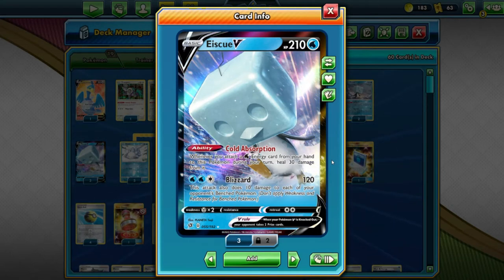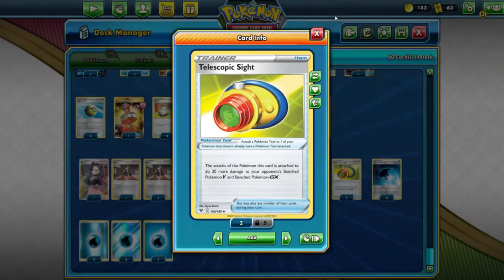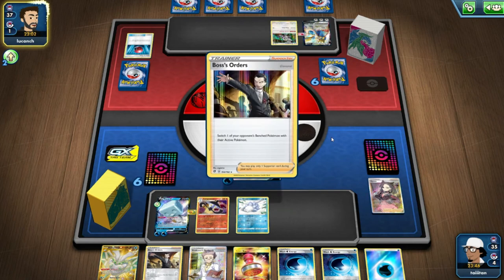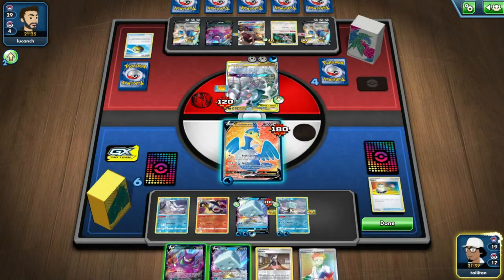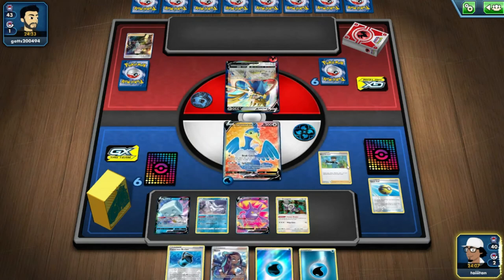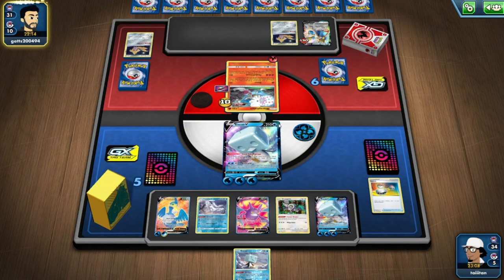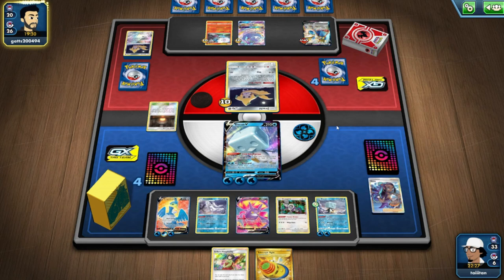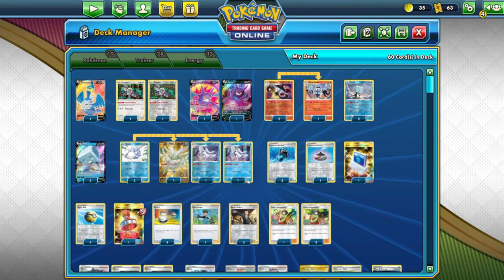HITTING A HUGE SPREAD!: Pokemon TCG Deck Profile: Eiscue V from Rebel Clash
Check out the channel for more Pokemon TCG Madness!!!

IF YOU HAVE ANY SUGGESTION ON WHAT TO CHANGE PLEASE LET ME KNOW, IF YOU WANT TO SEE ANY DECK FEATURED ON THE CHANNEL DROP IT THE COMMENTS I WILL TRY AND GET IT DONE THE BEST THAT I CAN!